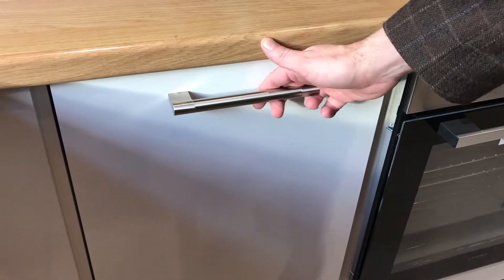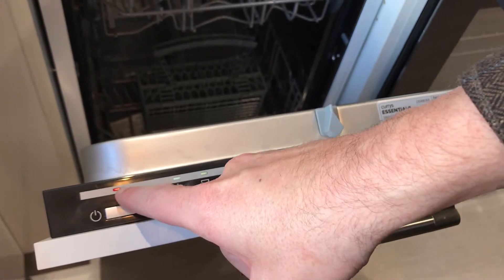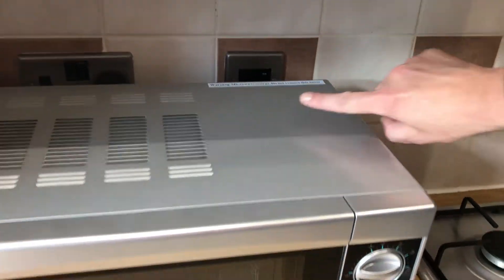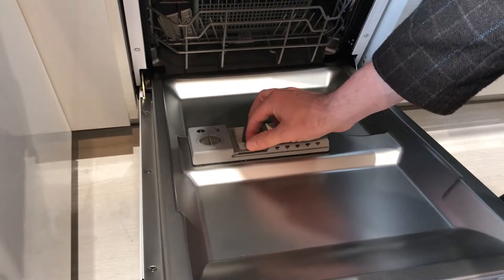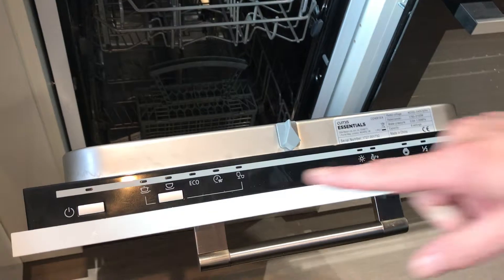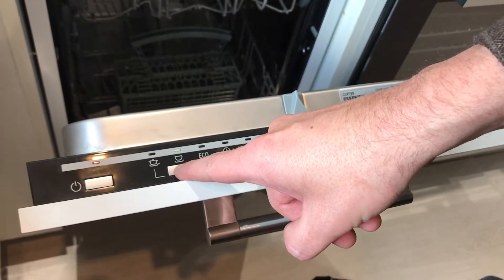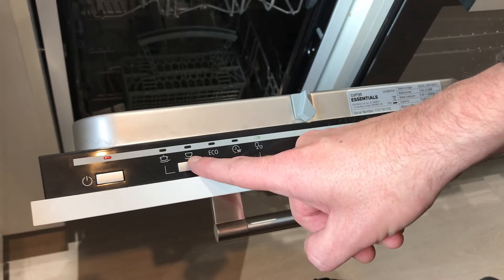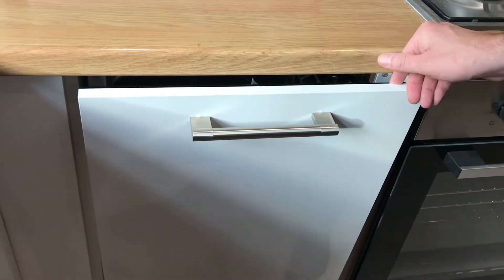1 BHC How to use the dishwasher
uSnooz Short Stay Accommodation in Halifax provides quality short term serviced apartment lets and homes for family groups and contractor accommodation. You can book a holiday home on Airbnb - booking.com and for the best price guaranteed